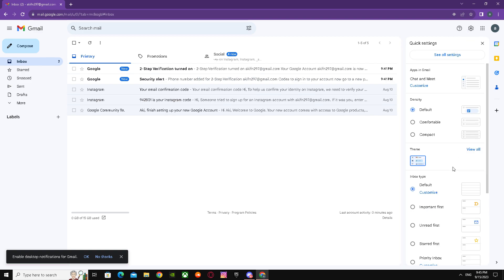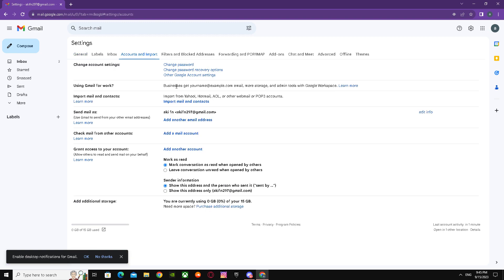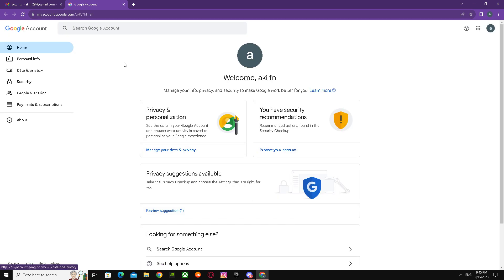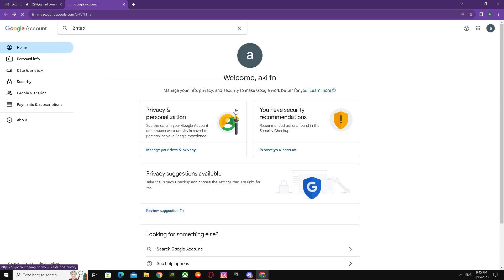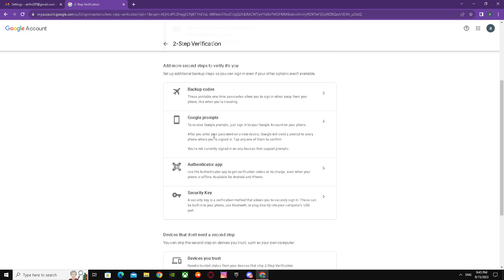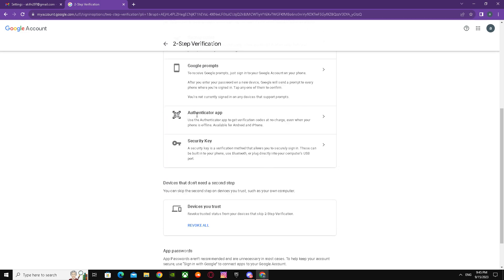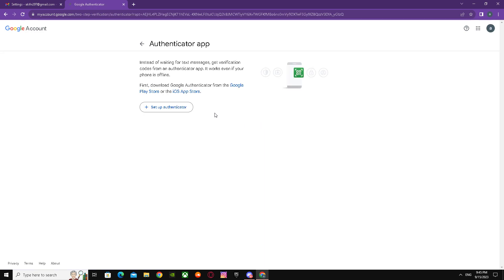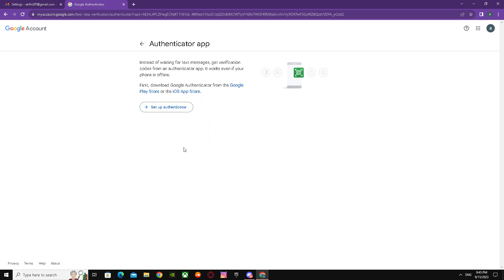How to Reactivate Google Authenticator Codes When you lose your Phone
If you are looking for a video about How to Reactivate Google Authenticator Codes When you lose your Phone, here it is!
In this video I will show you How to recover Google Authenticator Codes When you lose your Phone. Be sure to watch the video to the very end.
You will learn How to transfer Google Authenticator Codes When you lose your Phone.